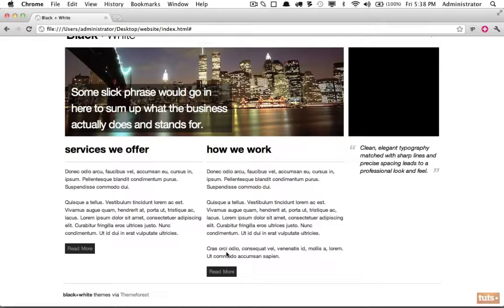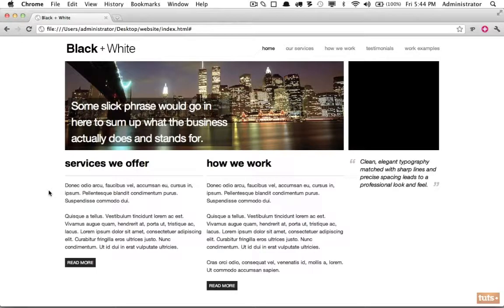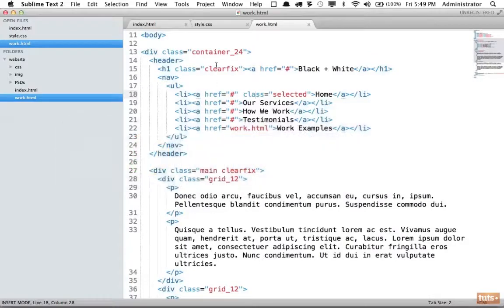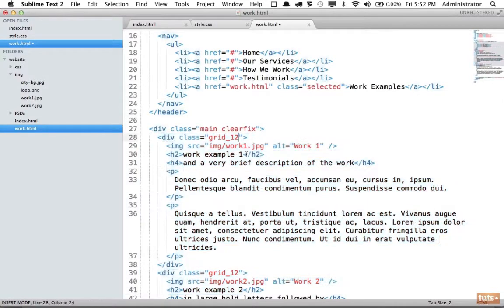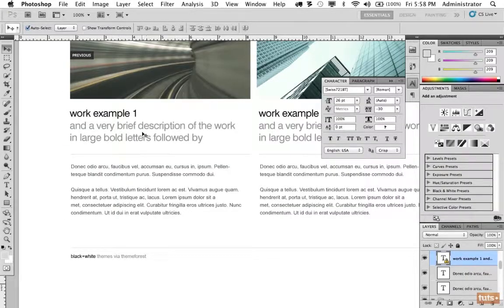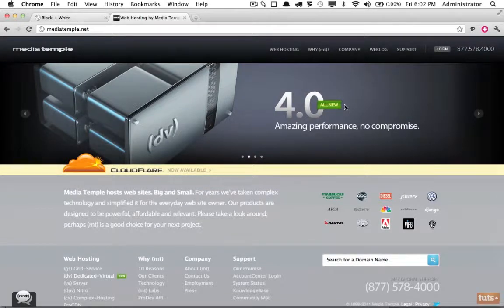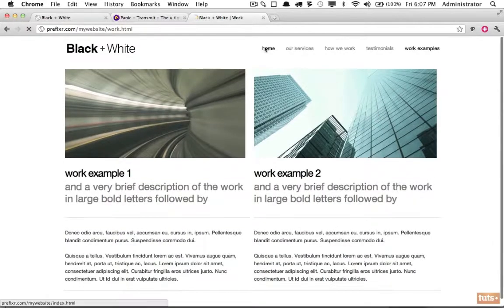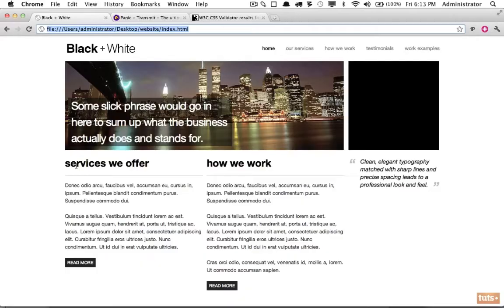Day 30 Finishing Up the Website | HTML Tutorial